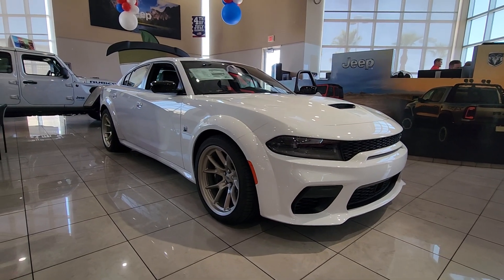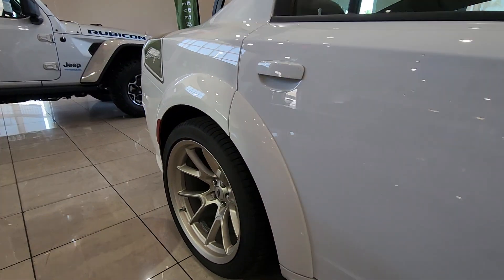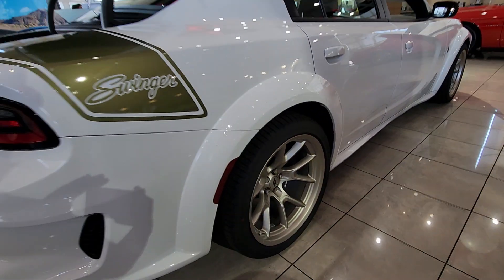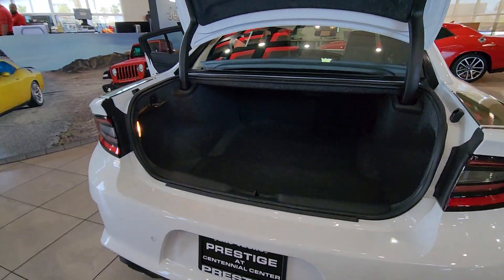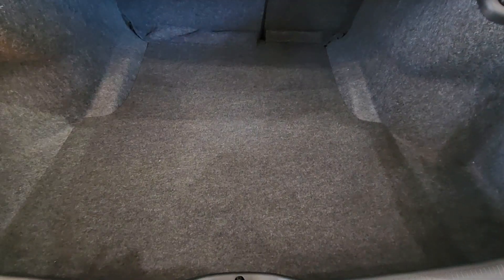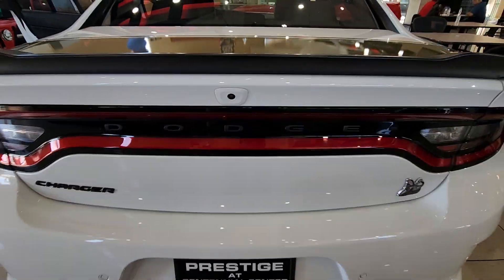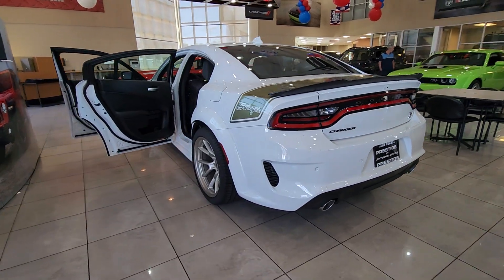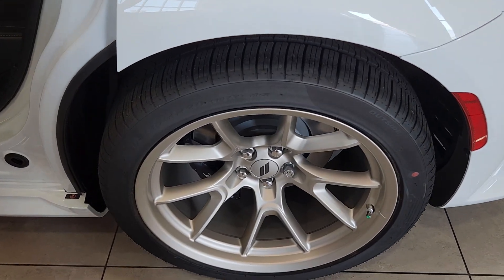2023 Dodge Charger Las Vegas, North Las Vegas, Henderson, Summerlin, Pahrump 00830782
White Knuckle Clearcoat New 2023 Dodge Charger R/T Scat Pack available in 6520 Centennial Center Blvd., Las Vegas, Nevada at Prestige CDJR. Servicing the Las Vegas, North Las Vegas, Henderson, Summerlin, Pahrump area.

Prestige CDJR
6520 Centennial Center Blvd

White Knuckle Clearcoat 2023 Dodge Charger R/T Scat Pack RWD 8-Speed Automatic SRT HEMI 6.4L V8 MDS Cloth.brbrRecent Arrival!